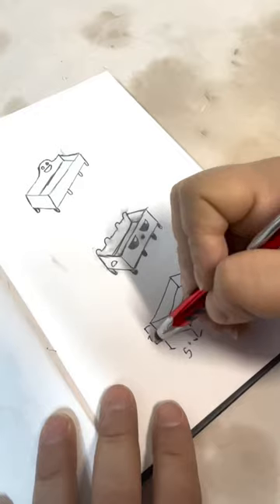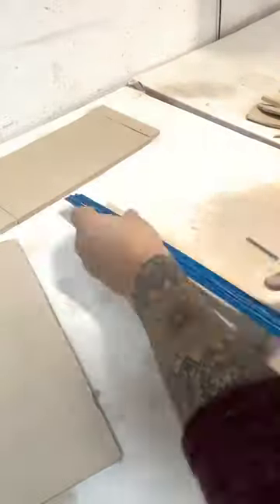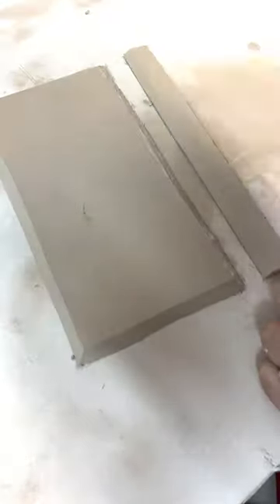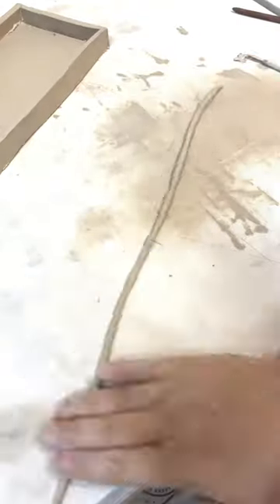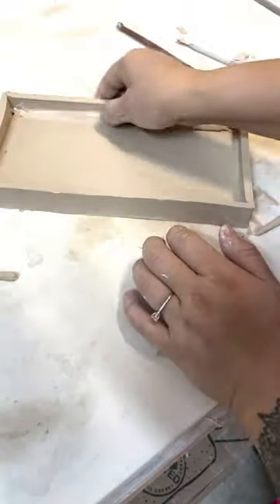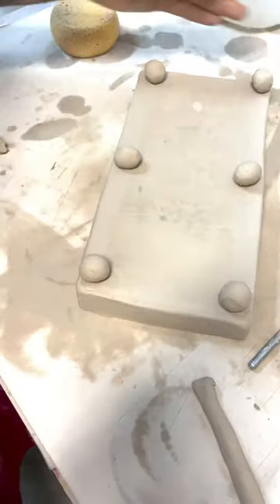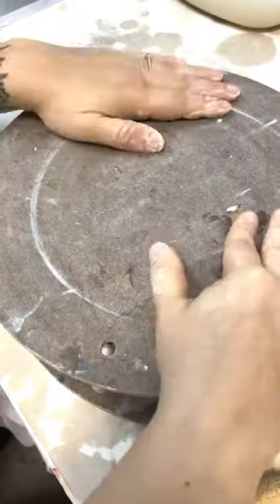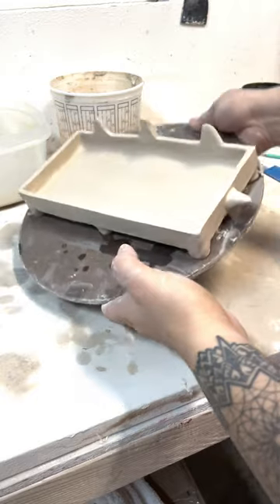Hand building a custom tray ￼